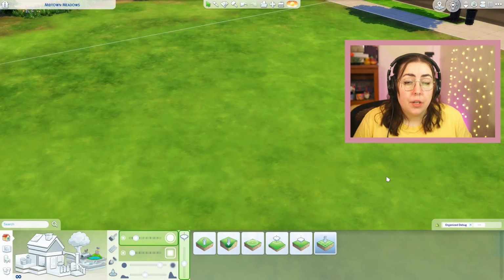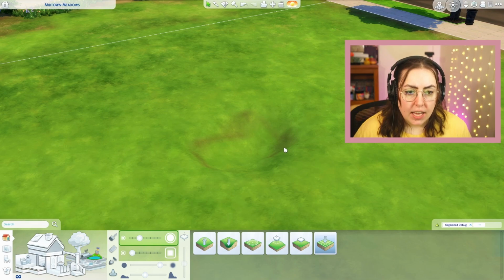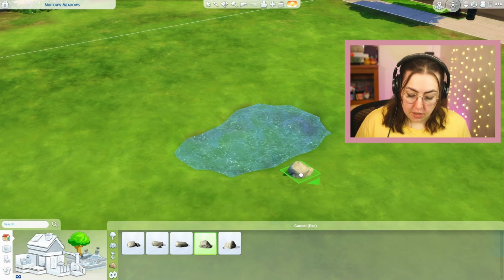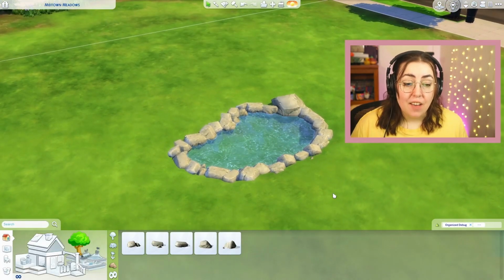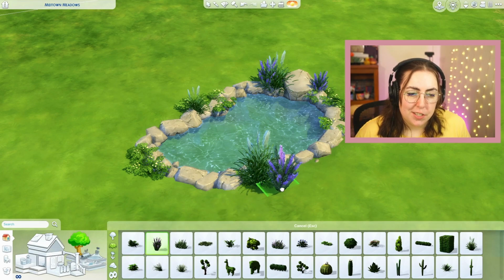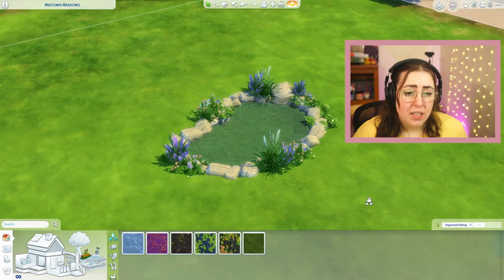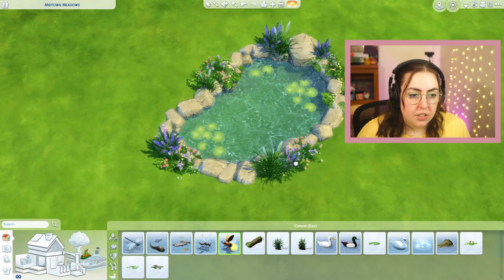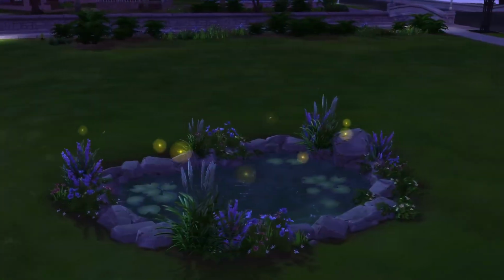How to build a natural looking pond in the Sims 4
Here's how to build a natural looking pond in The Sims 4 using only base game!